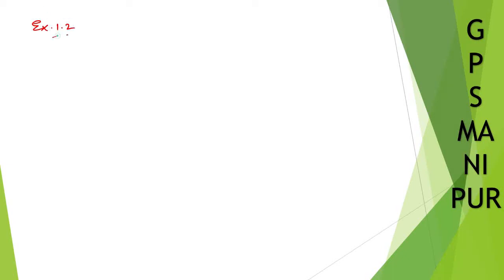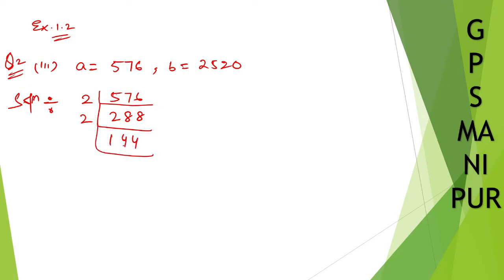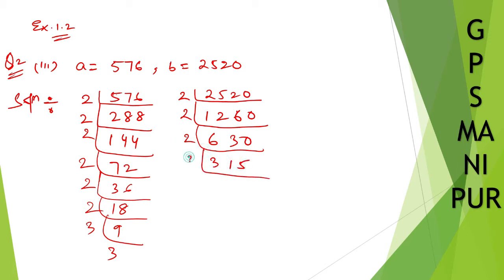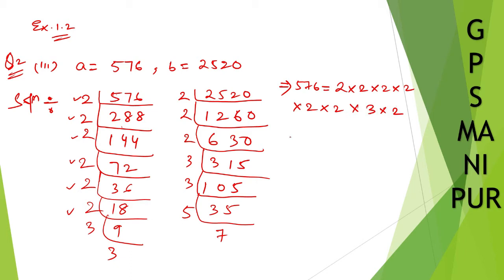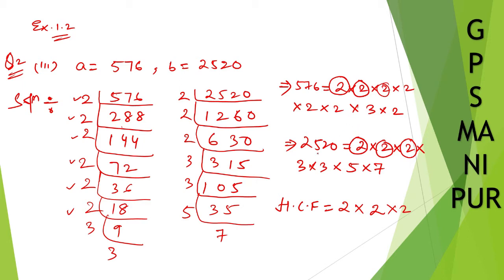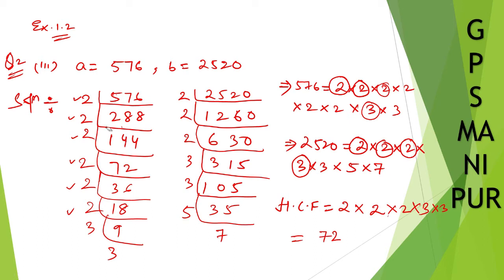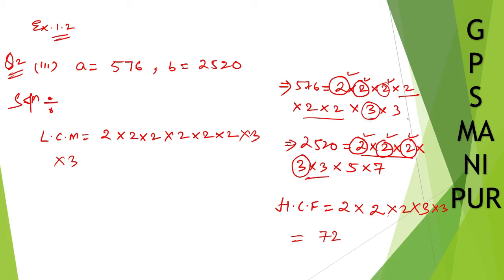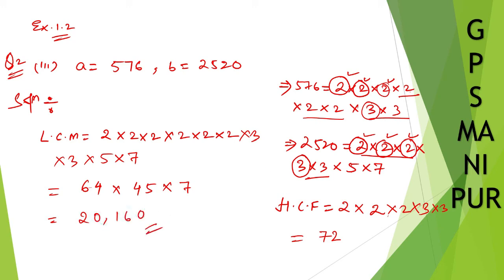NUMBER SYSTEM || CLASS X MATH EX.1.2 Q.NO. 2(iii) || MANIPUR BOARD || GPS MANIPUR